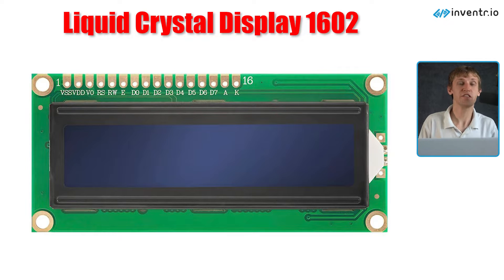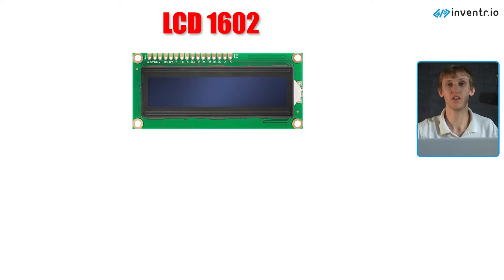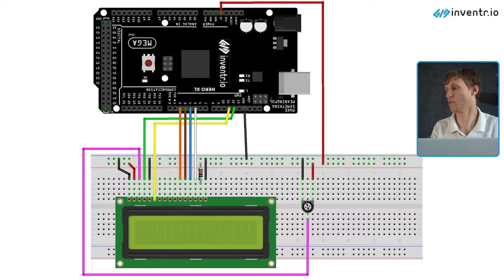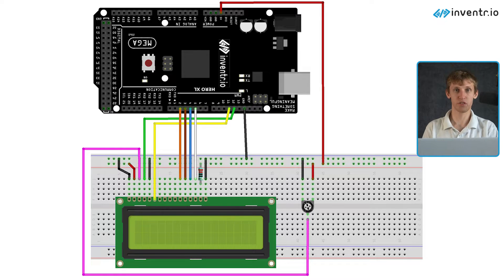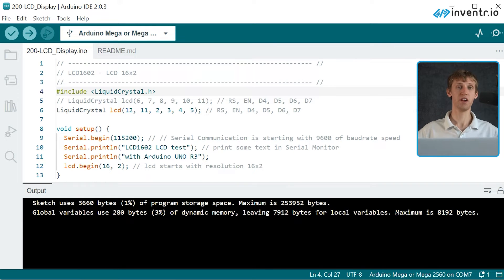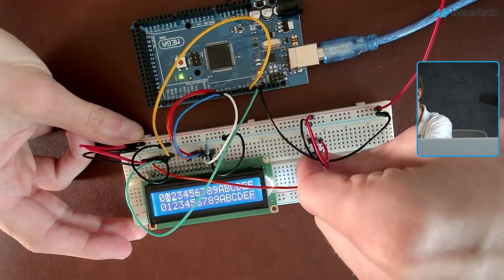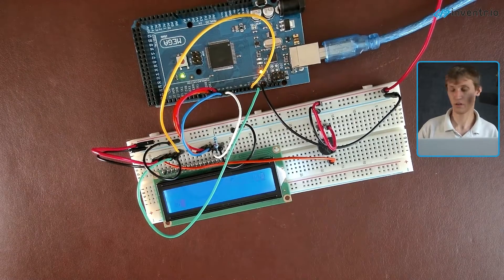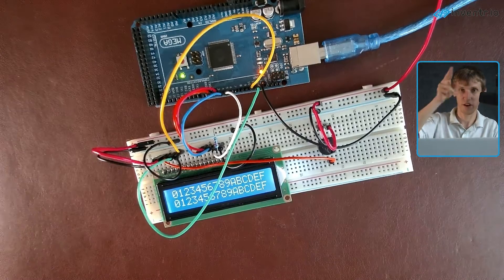LCD1602 Display (Components Explained!)